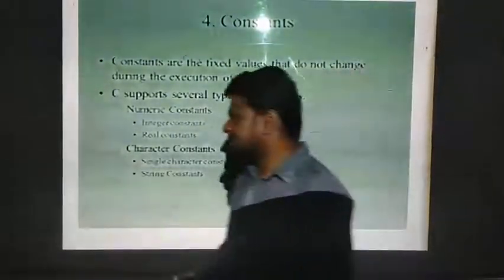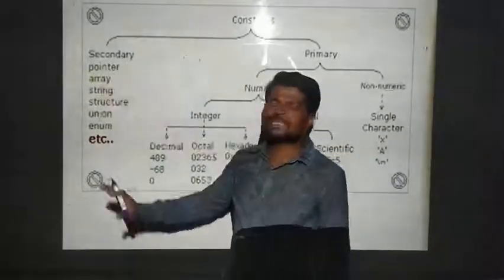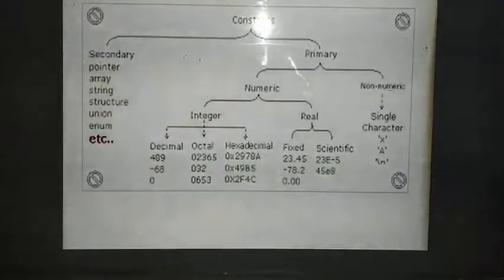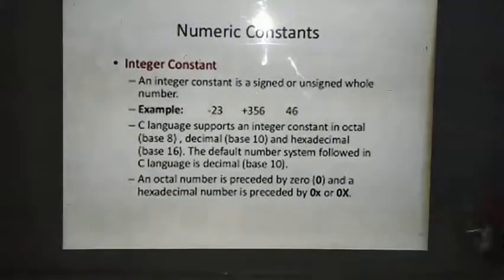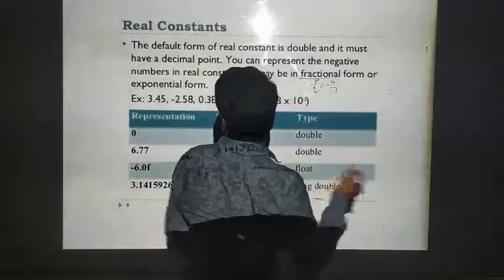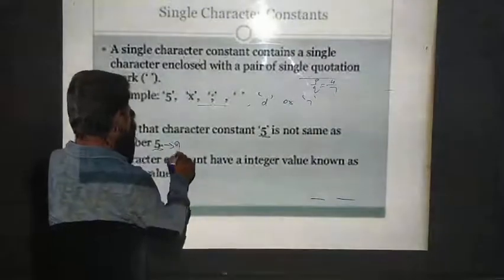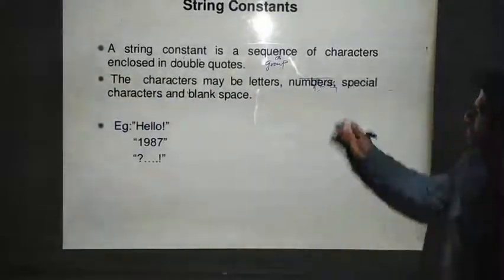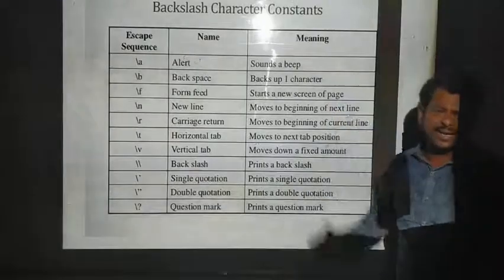CONSTANTS in C